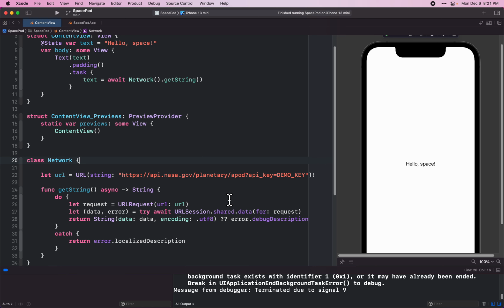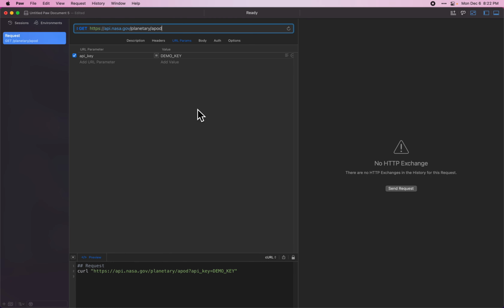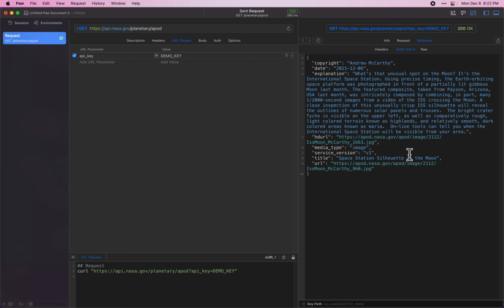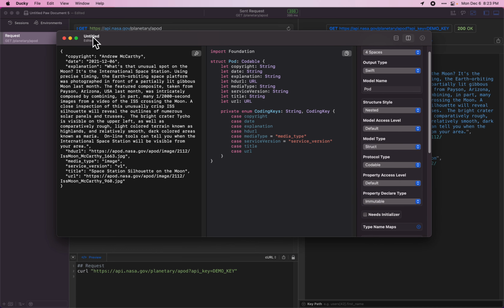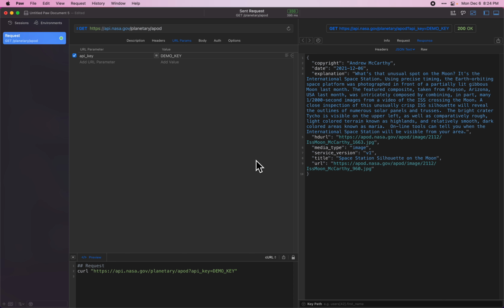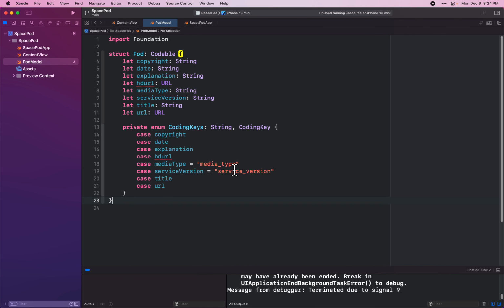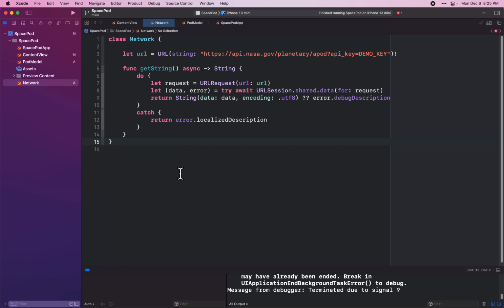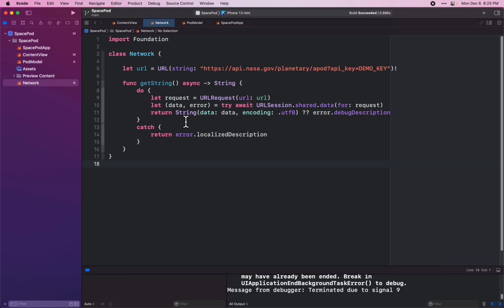SpacePod 03: Pod Model with Paw and Ducky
Let's add a basic model named Pod with the help of Paw and Ducky.